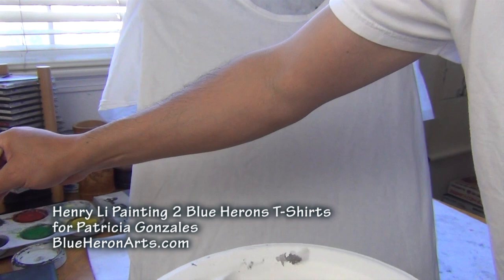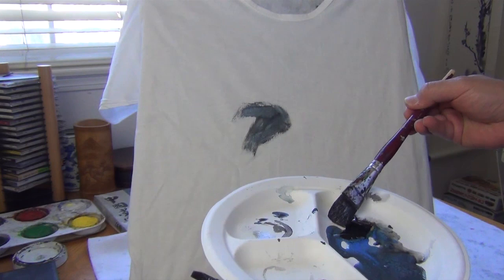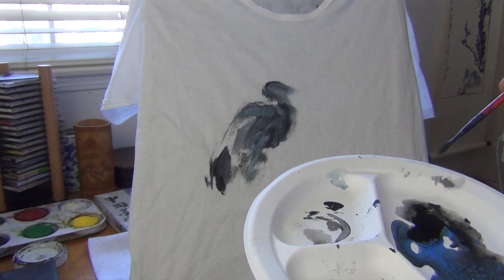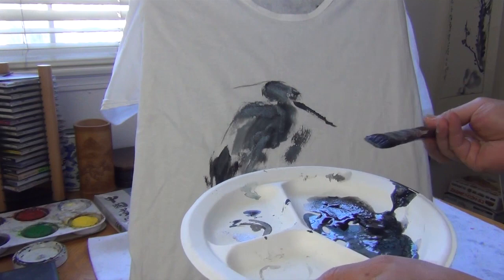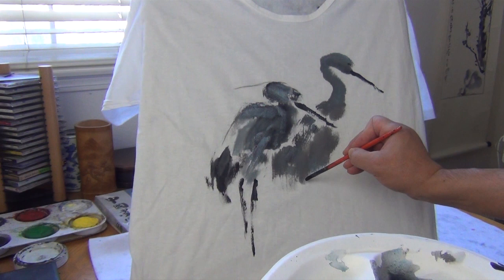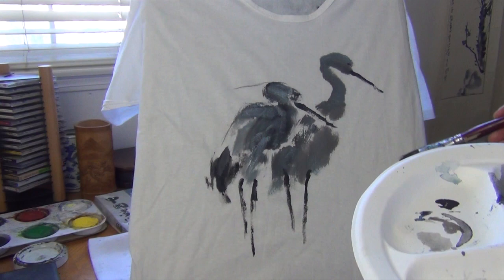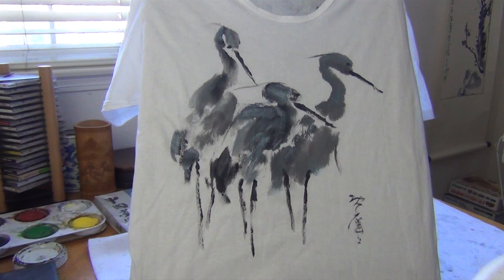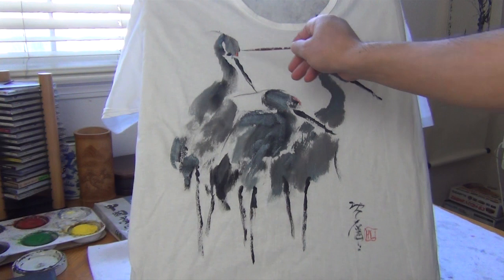Henry Li showing how to paint a T-shirt with liquid acrylic paints